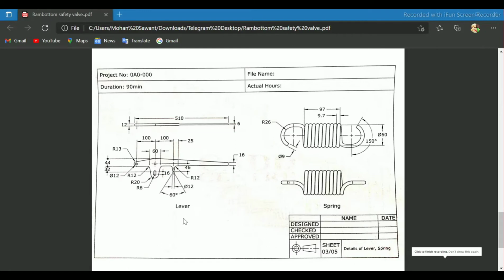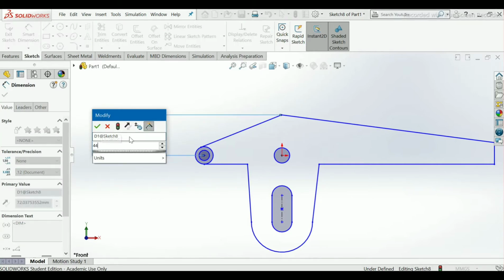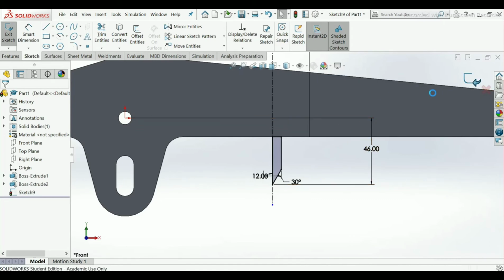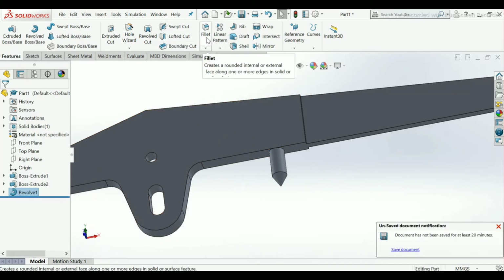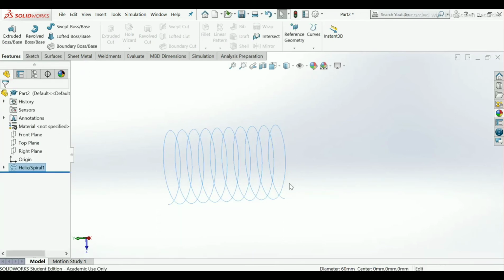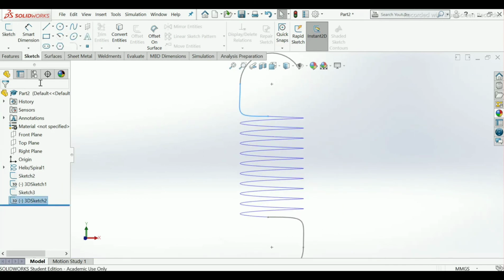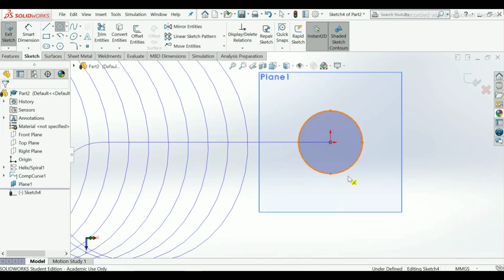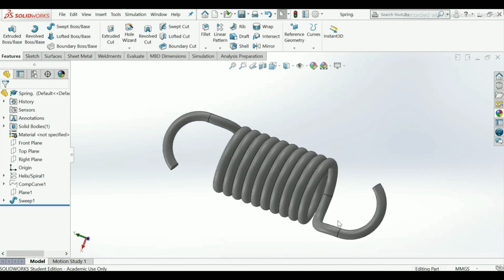Assembly Drawing In Solidworks - Rambottom Safety Valve Part 3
We have created Part Modeling For New Assembly Drawing On Rambottom Safety Valve Assembly . In this you will know how to use extrude cut , extrude boss , fillet , mirror entities , how to add materials , how to give smart dimension , how to take plane , how to create plane , how to use pattern in plane , how to create parts for assembly drawing , how to assembled all parts , how to give and add relation and constraint , etc

This solidworks  video will help you in your education field ,companies and also in industries.

If you required part model for this assembly drawing then please comment , so that we will try to give you.